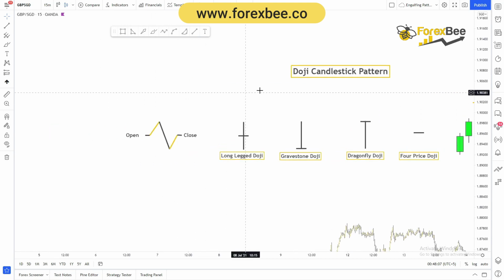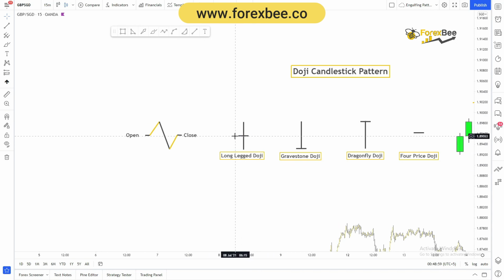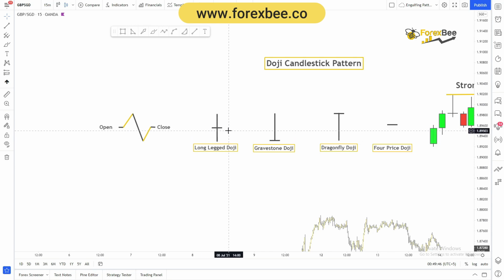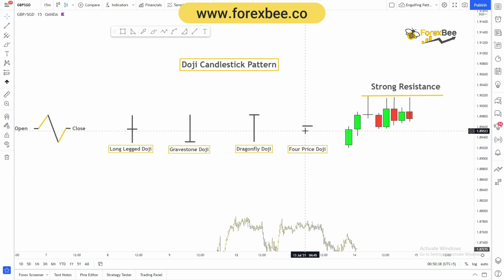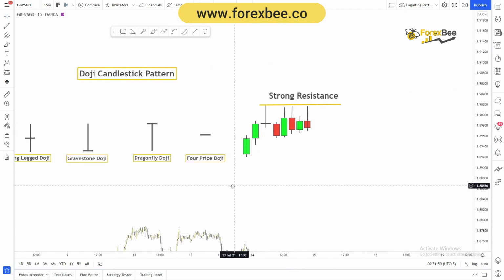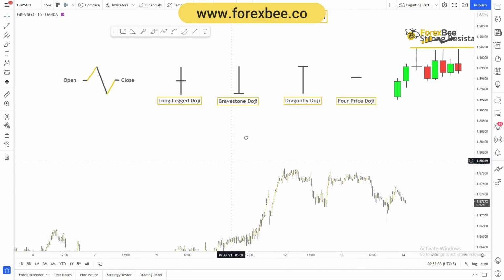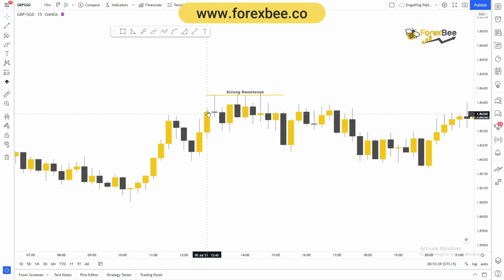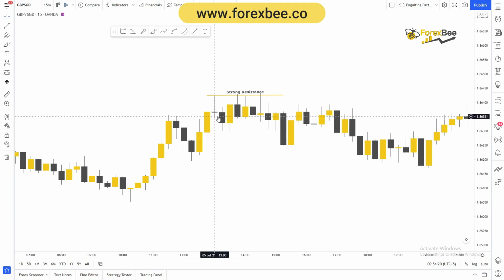4 Types of Doji Candlesticks every trader should know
High and Low of Doji candlestick act as a strong key level. Doji candlestick pattern has four types.
• Long-legged Doji
• Gravestone Doji
• Dragonfly Doji
• four price Doji

To Master PriceAction Trading for join free telegram 📱